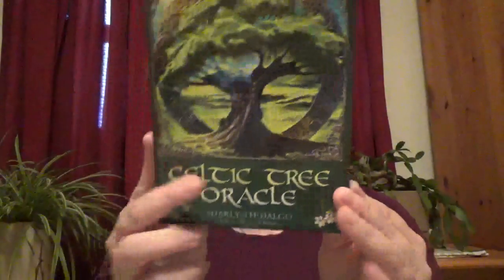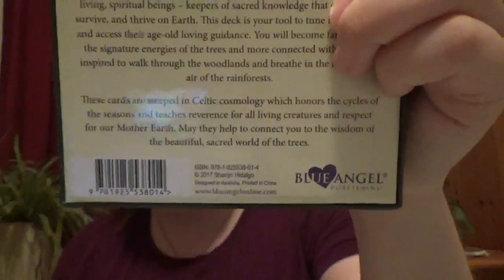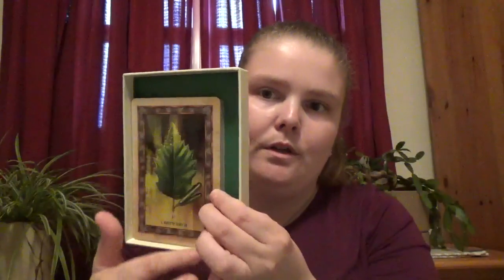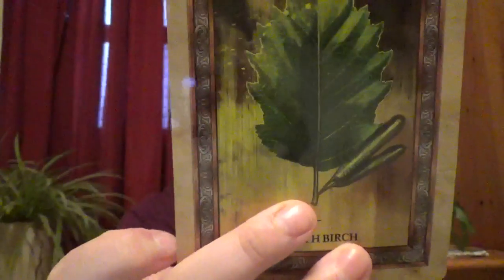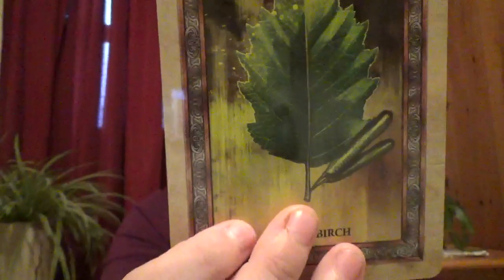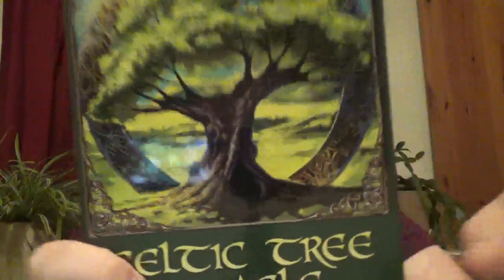Celtic Tree Oracle